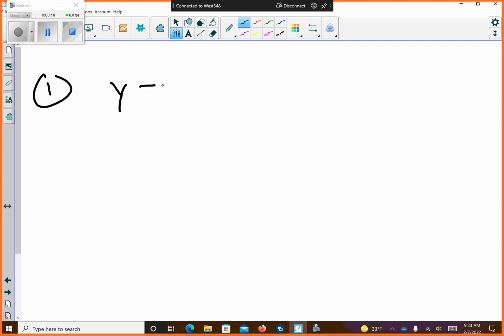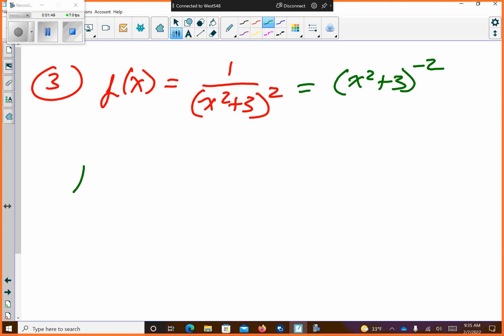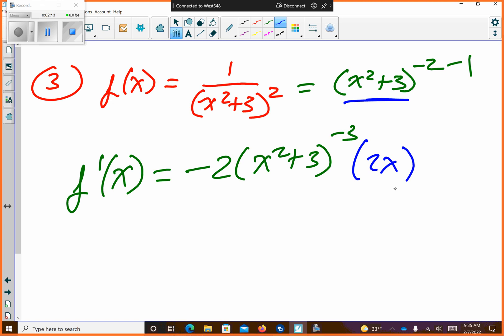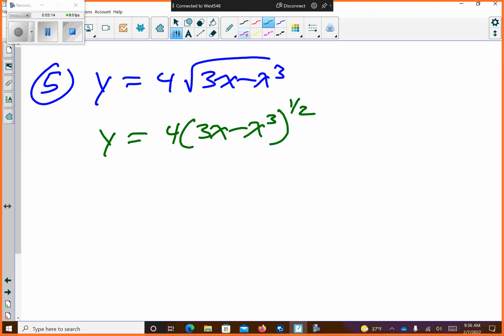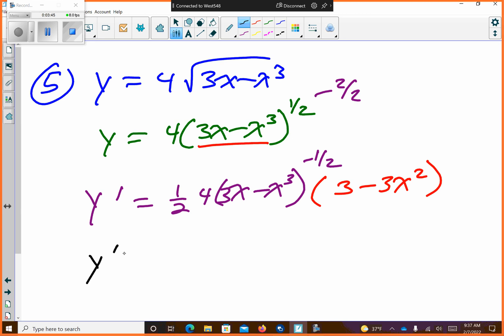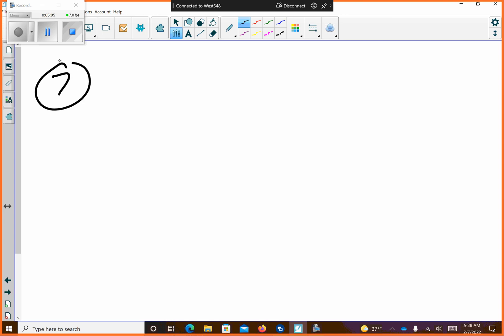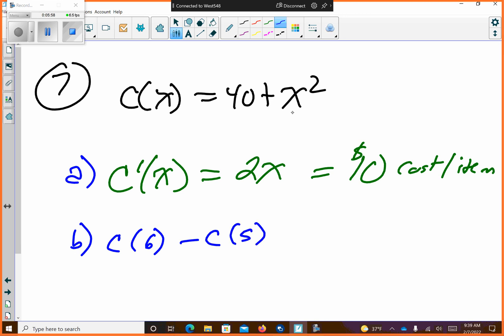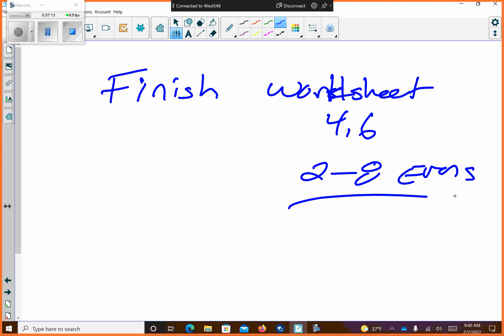bc Monday Feb 7 2022